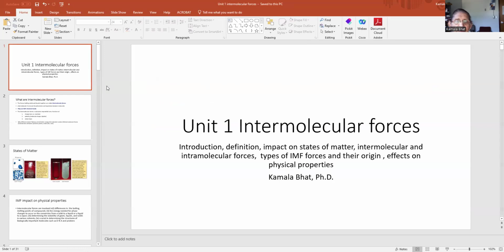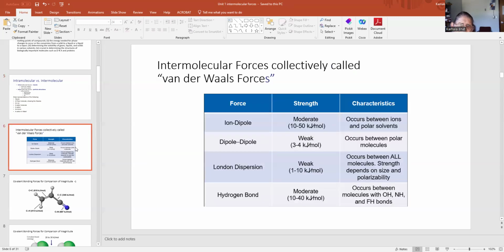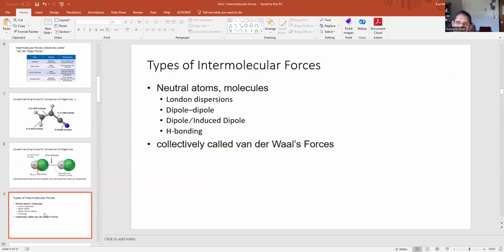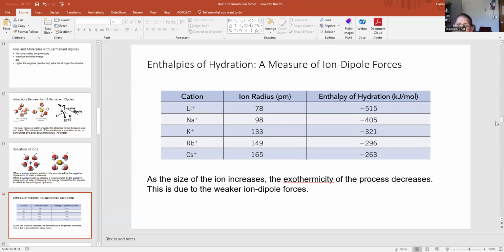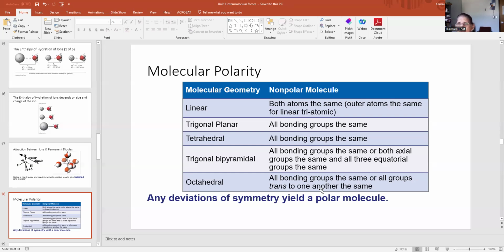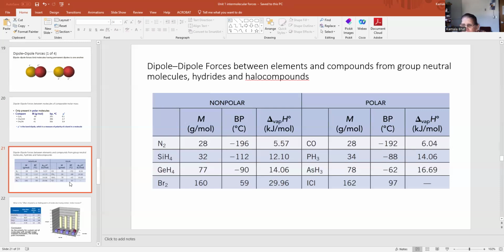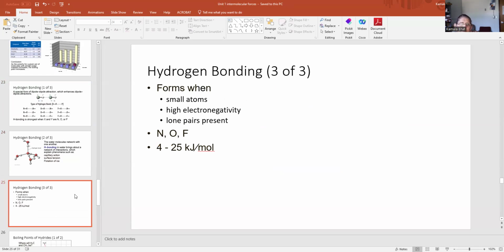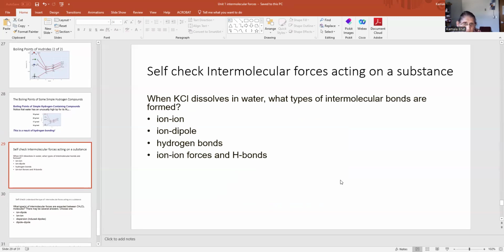Ch 11 Intermolecular forces MF Unit 1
Introduction of the  forces and differences between the various forces that constitutes the Van der Waal's force that make